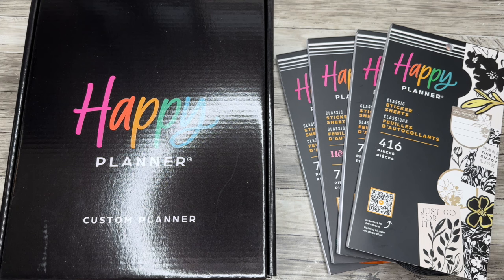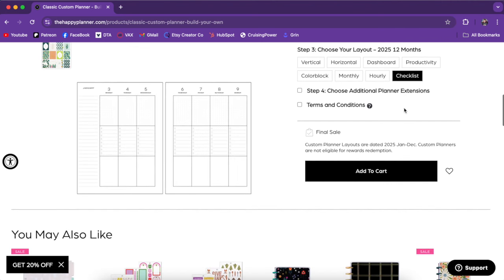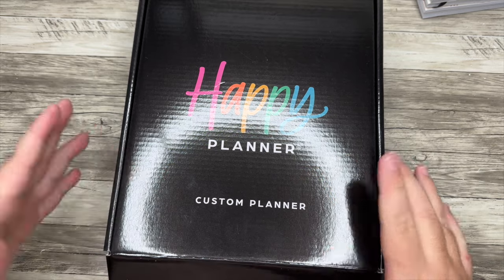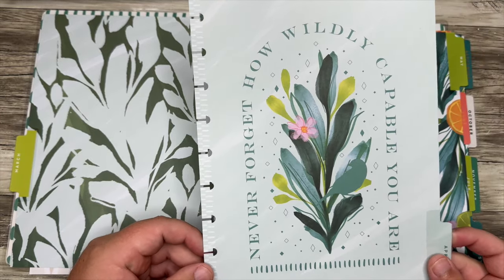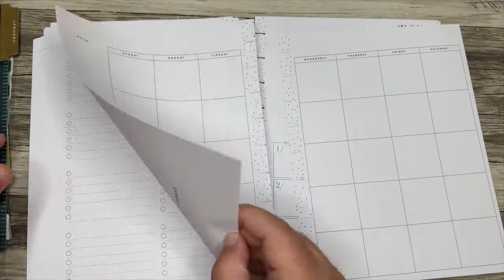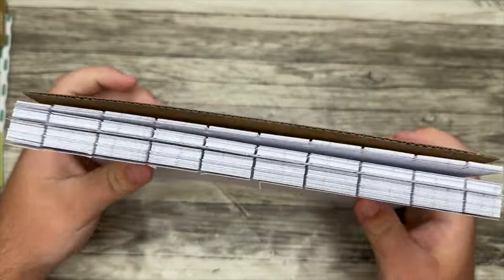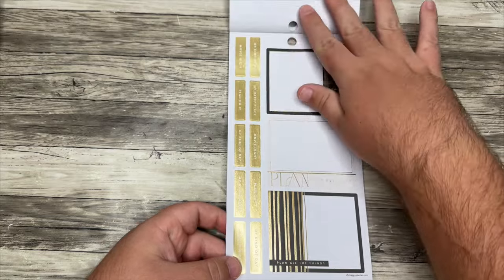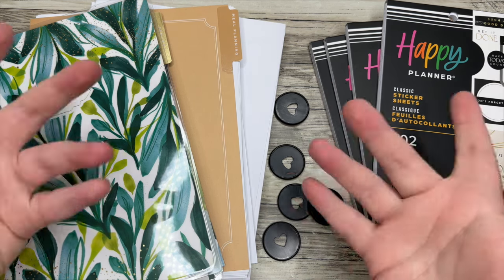2025 Custom Happy Planner and Sticker Books from the Fall Release - Happy Mail Haul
In this video, I share new items from The Happy Planner's fall release. This includes the new custom planners for 2025!